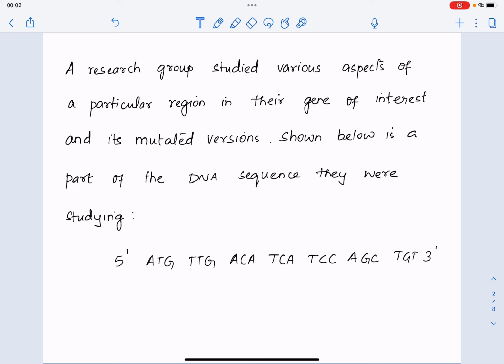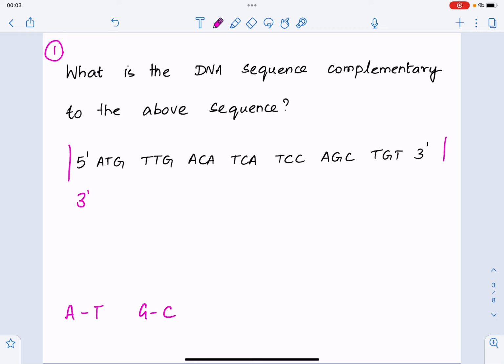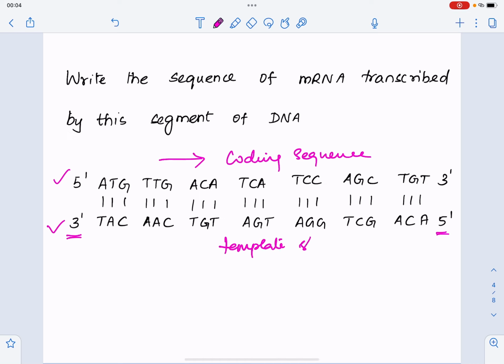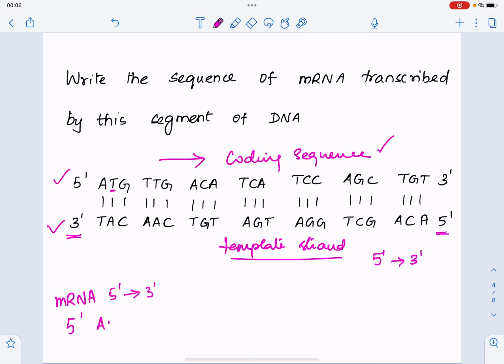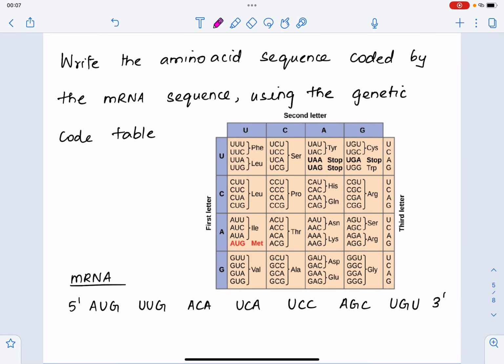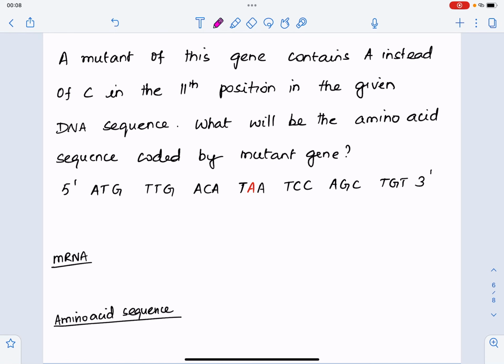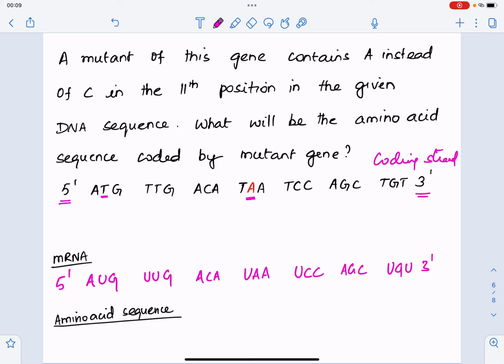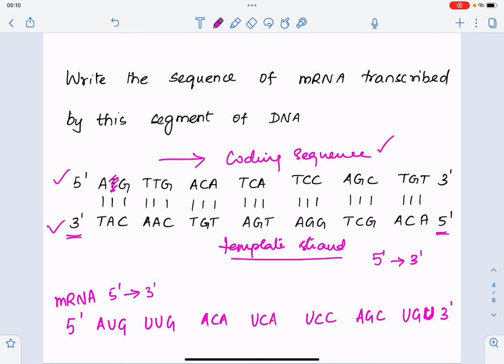Decoding DNA to mRNA to aminoacid sequence!!!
For more videos and doubt clarification join my telegram channel